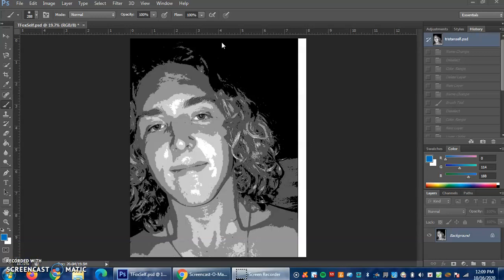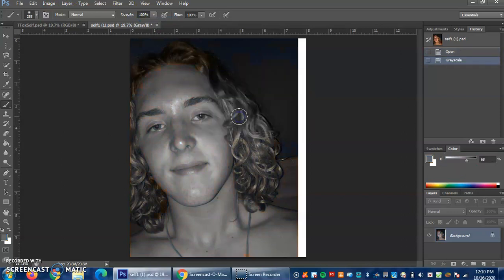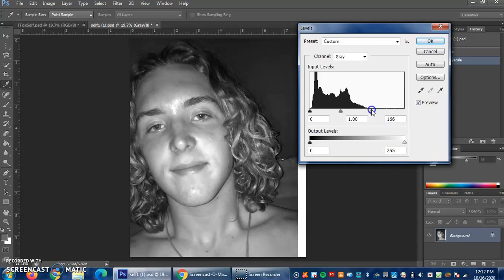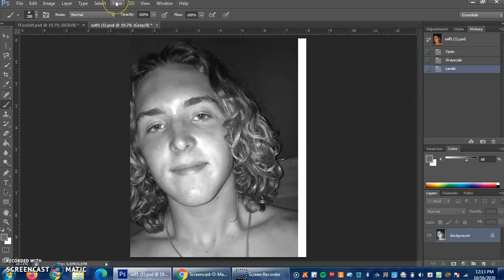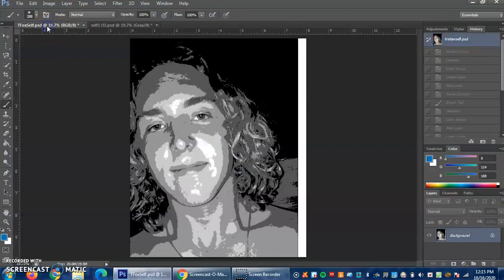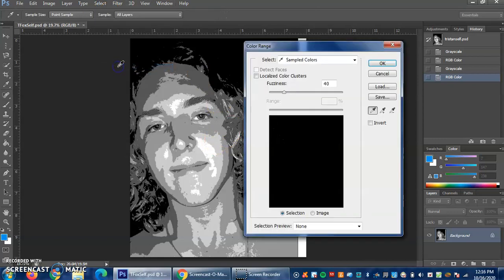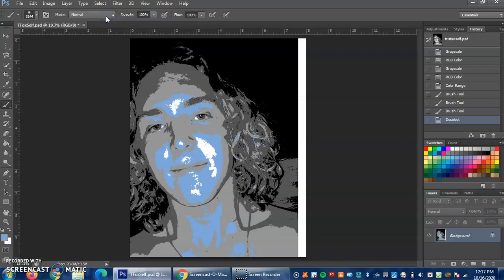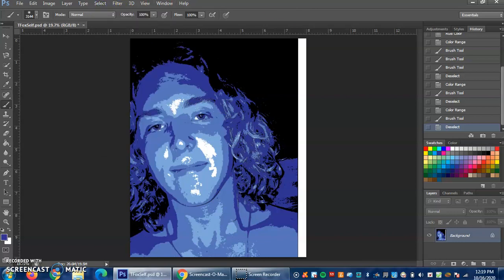Posterization and Color Replacement Tutorial w/Photoshop